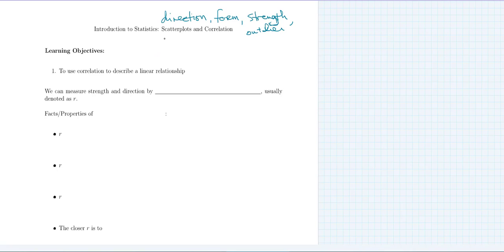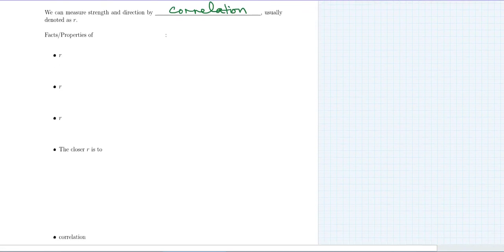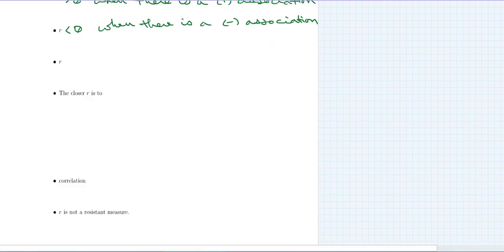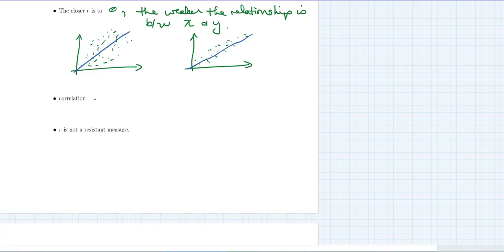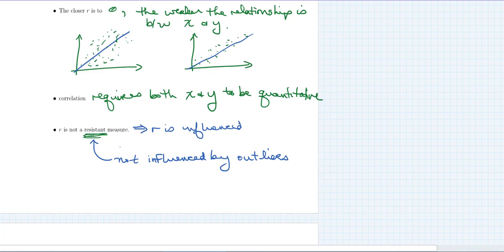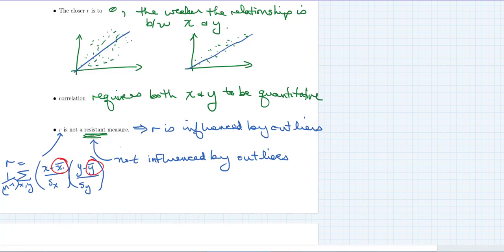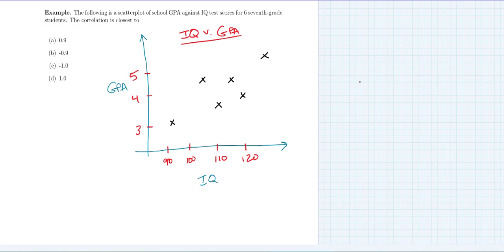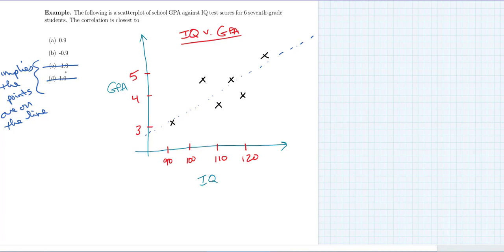Correlation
In this video, we learn to interpret the correlation coefficient and to understand various properties of the correlation coefficient.

Thumbnail illustrator: Felix Anderson.  Follow his YouTube, VaporSalad